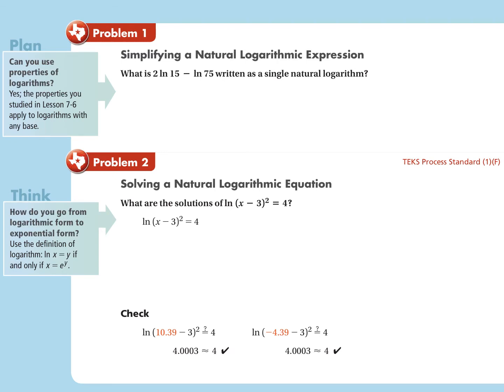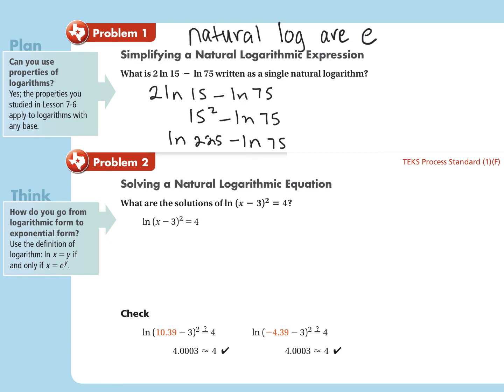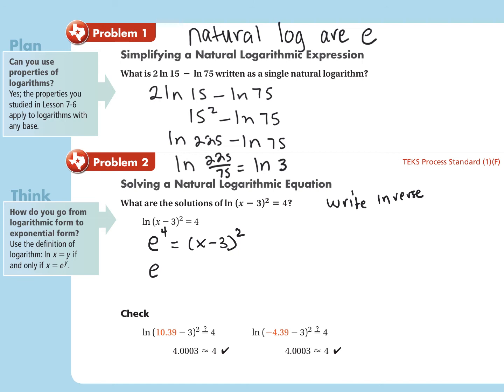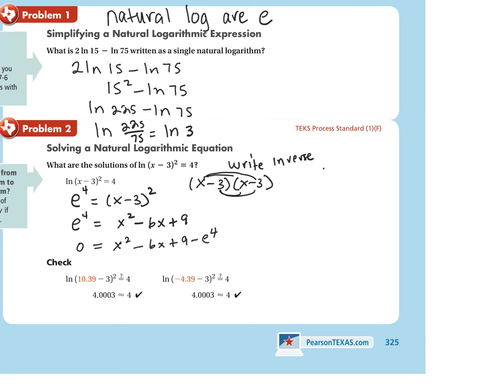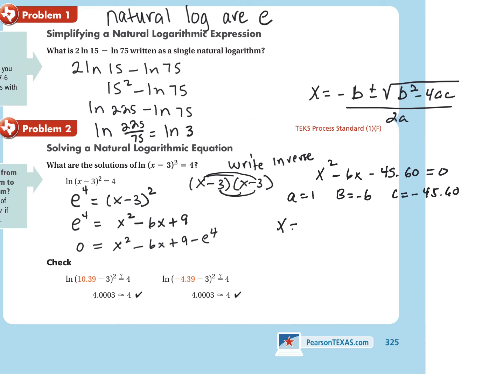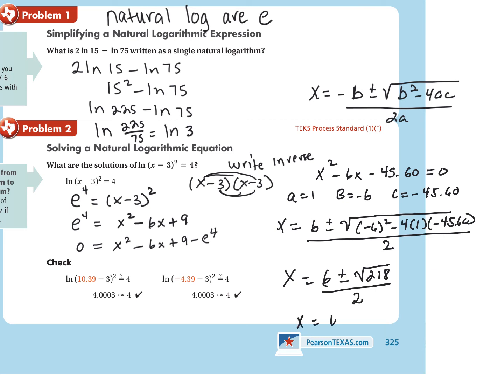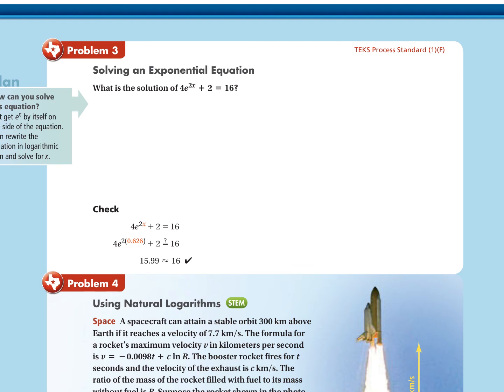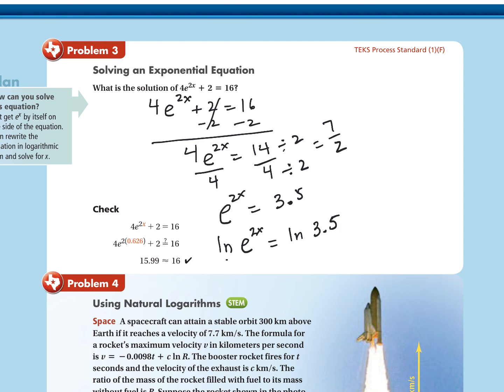Algebra 2 Lesson Section 7.10 Natural Logs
@Zeke Garcia Jr. This project was created with Explain Everything™ Interactive Whiteboard for iPad. This video lesson discusses how to solve natural log equations using log properties.